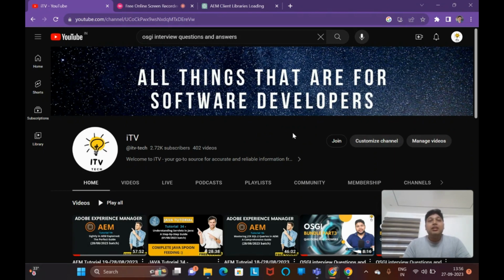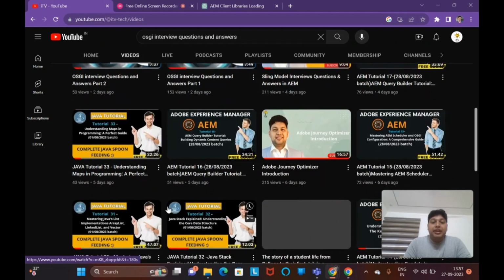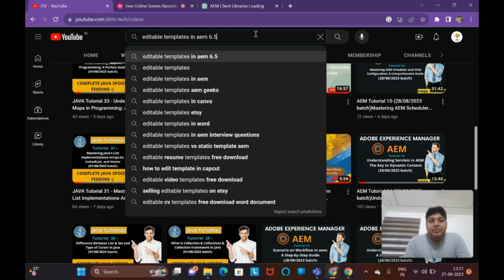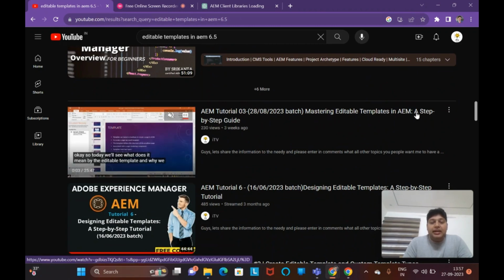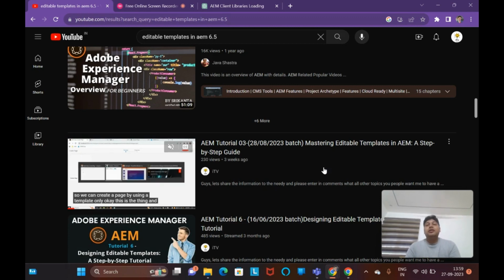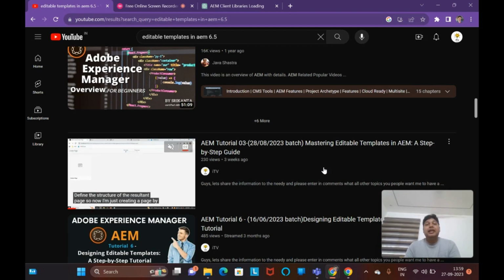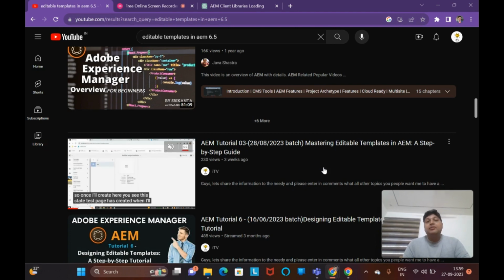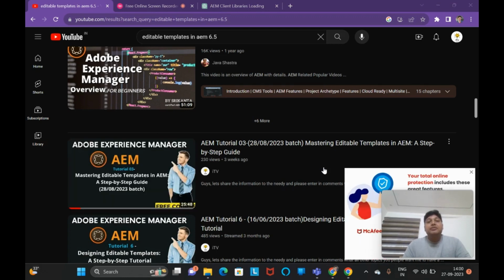AEM Editable Templates and Client libraries, Interview Questions and Answers Part 2